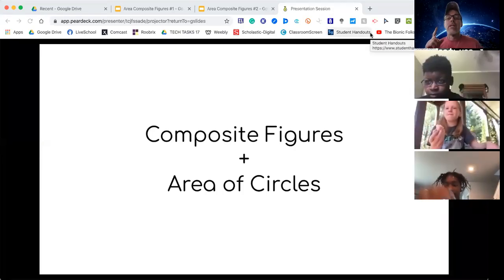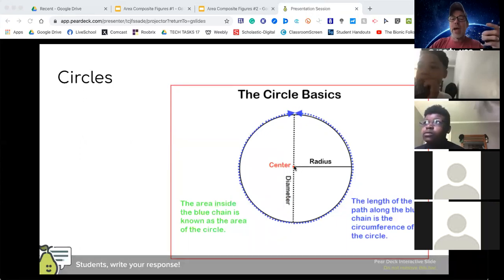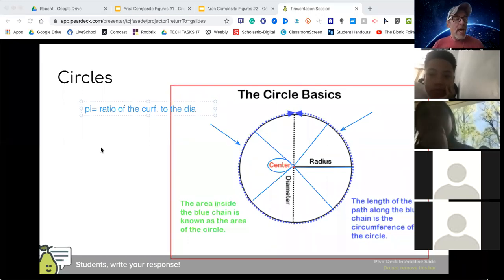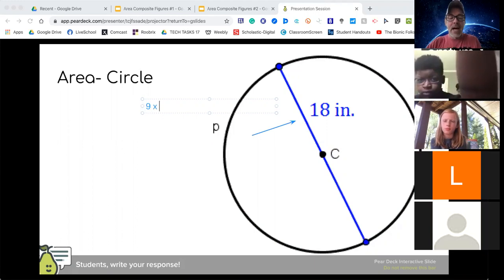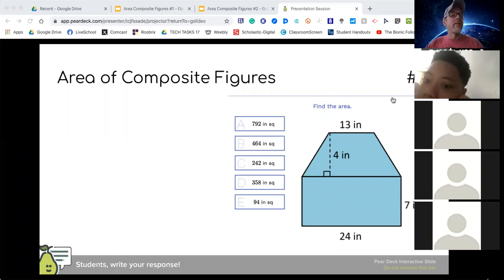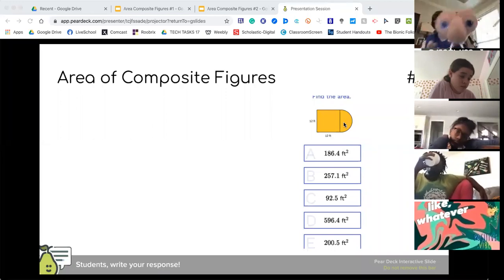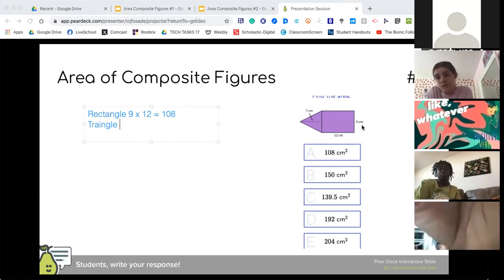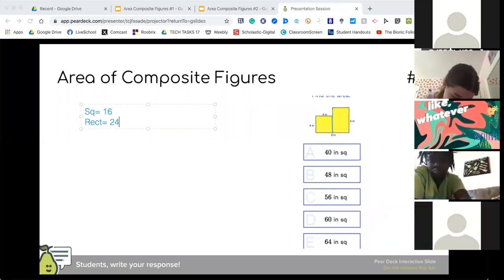Mr. P's Class- Zoom 4/6